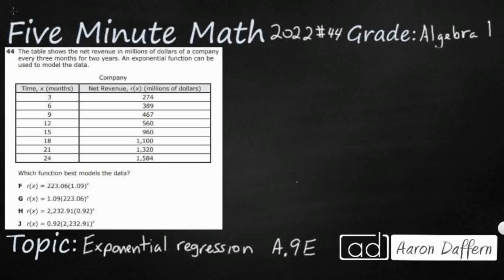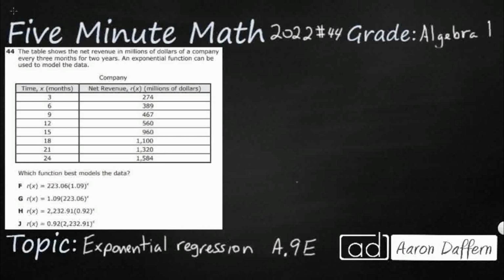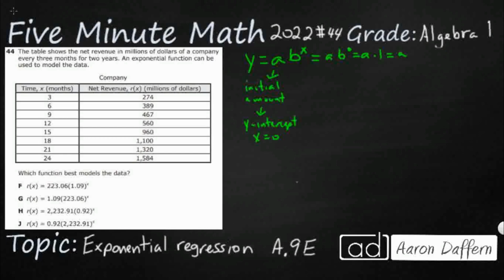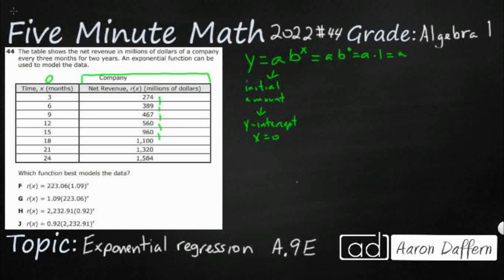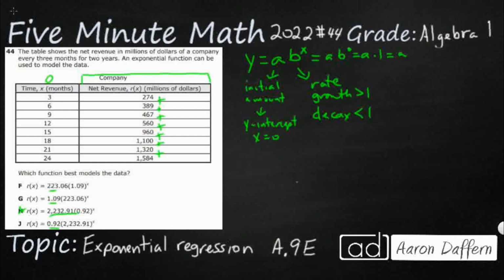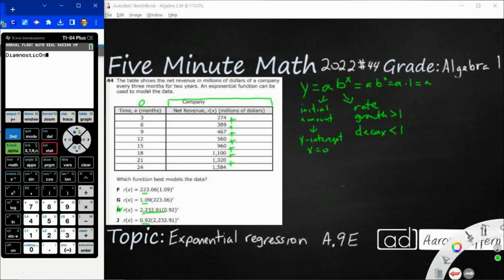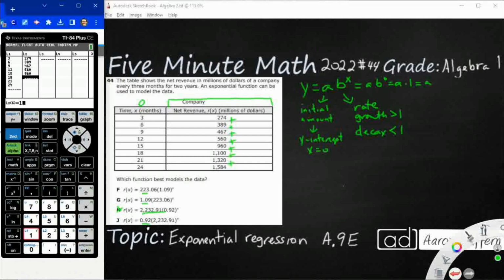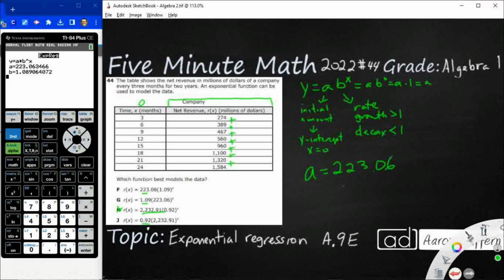Algebra 1 STAAR Practice Exponential Regression (A.9E - #3)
Practice writing, using technology, exponential functions that provide a reasonable fit to data and make predictions for real-world problems with a test item from the 2022 released STAAR test (#44 - A.9E)